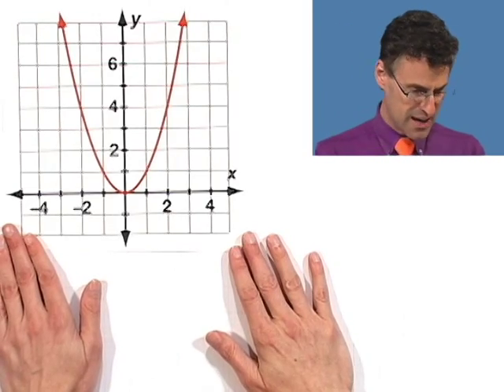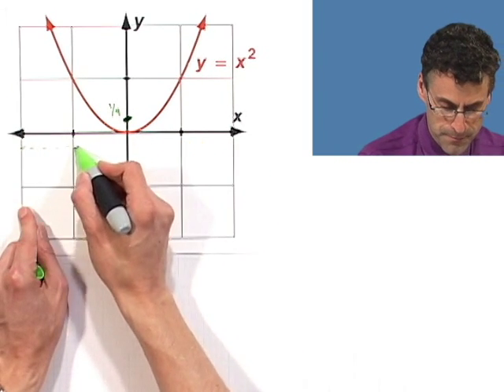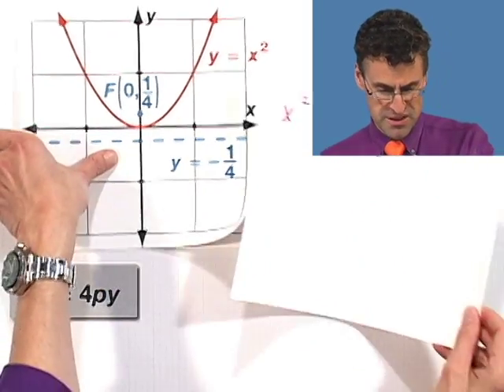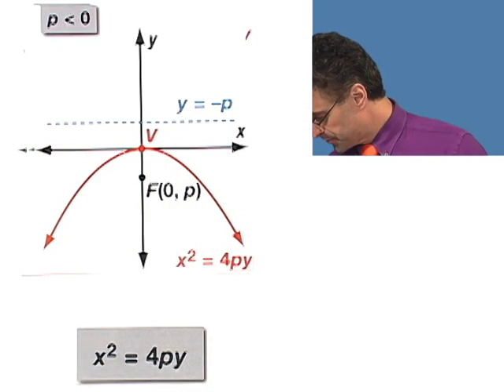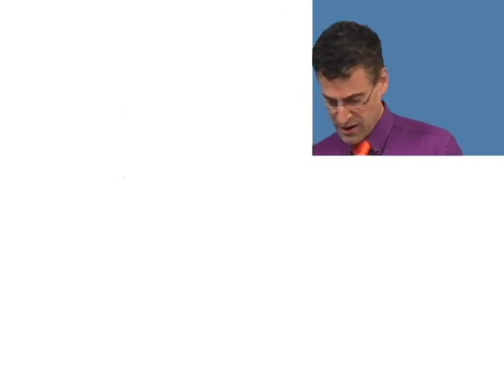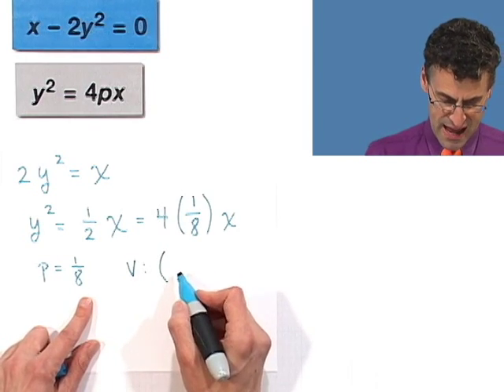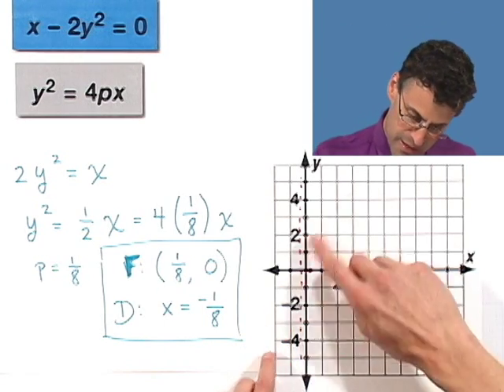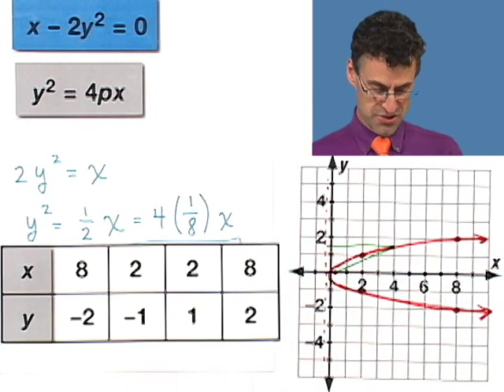Graphing Parabolas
Chapter 5 Rational Functions and Conics, Subchapter 5.2 Parabolas